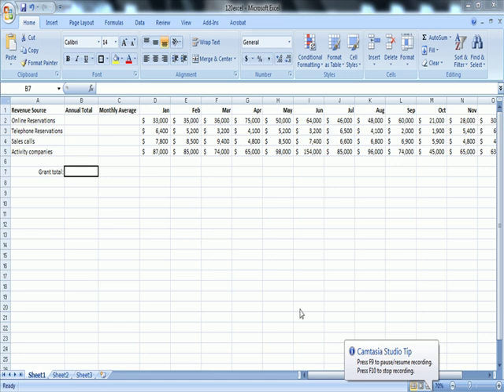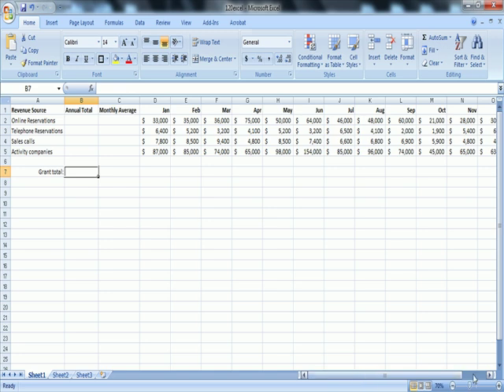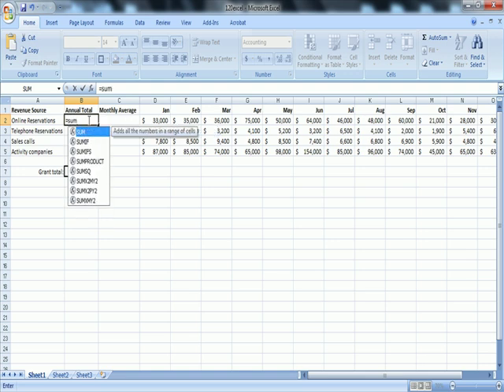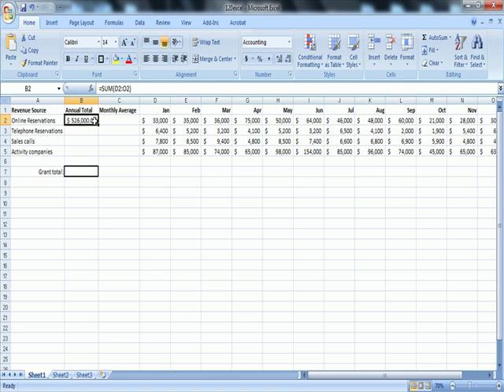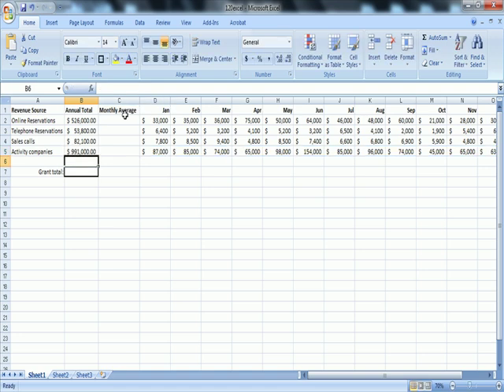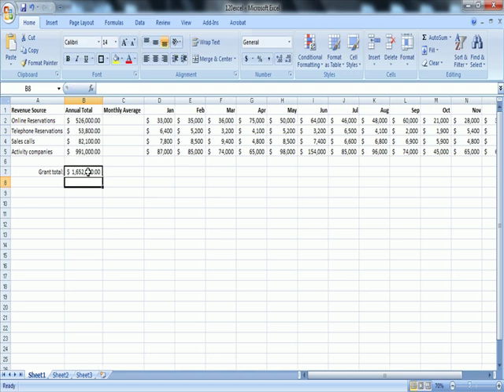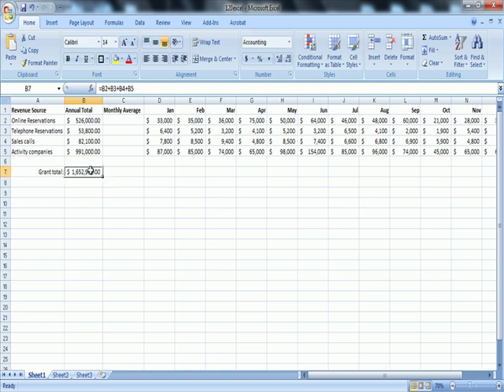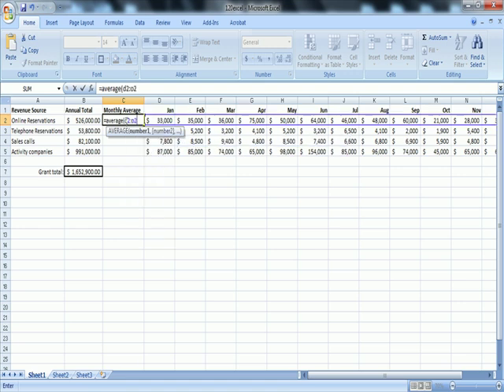Excel 2007 formulas and functions